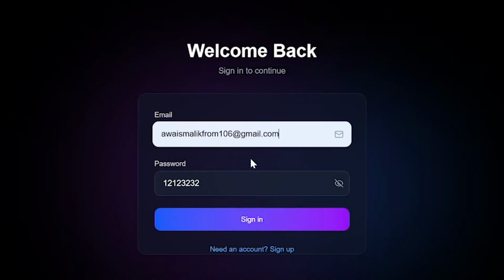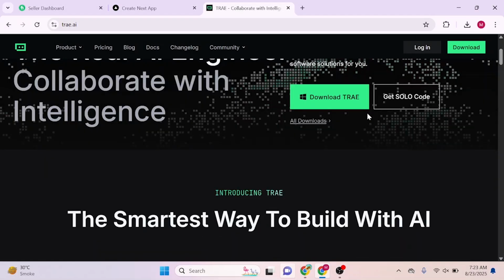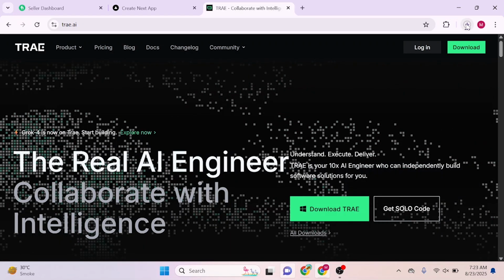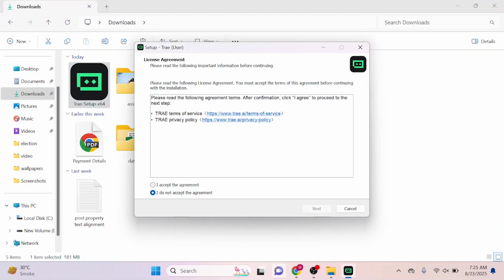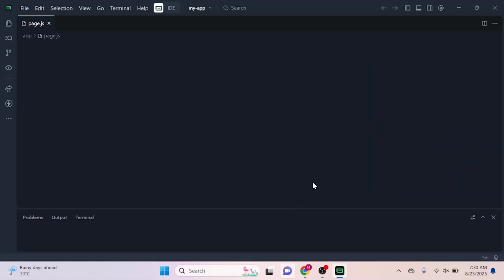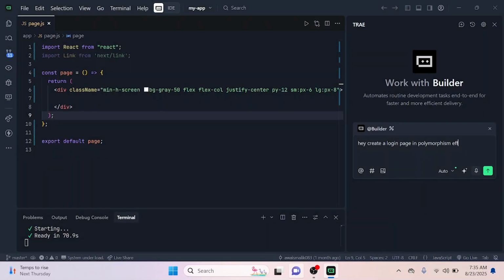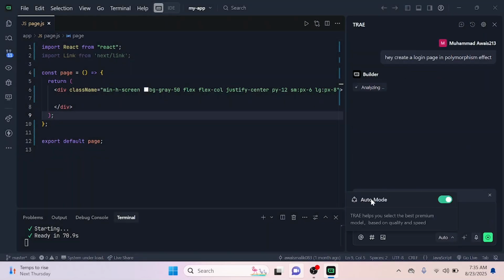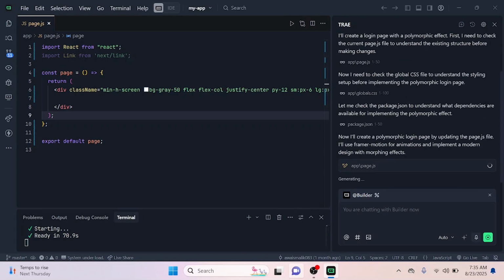Stop Using Cursor – Here's What to Use Instead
Are you still using Cursor as your AI coding assistant? It's time to level up! In this video, I reveal the best AI IDE alternatives to Cursor that are faster, smarter, and better suited for modern developers.

Whether you're working with JavaScript, Python, or any other language, these AI tools will boost your productivity and help you write cleaner code in less time.

🚀 Tools Covered:

Continue.dev

CodiumAI

Tabnine

CodeWhisperer

and more...

🔧 Find out which AI coding IDE fits your workflow best in 2025 and why developers are moving away from Cursor.